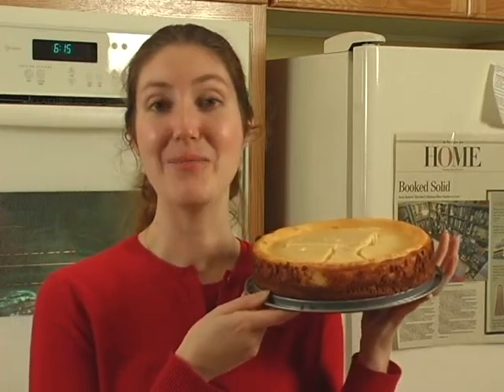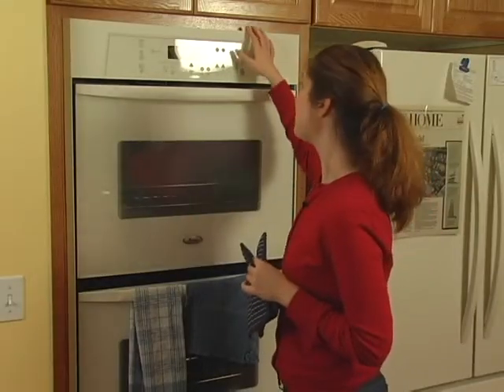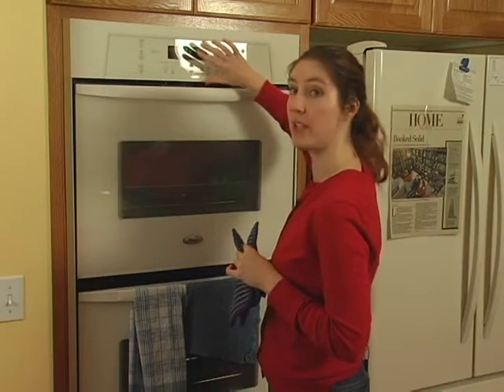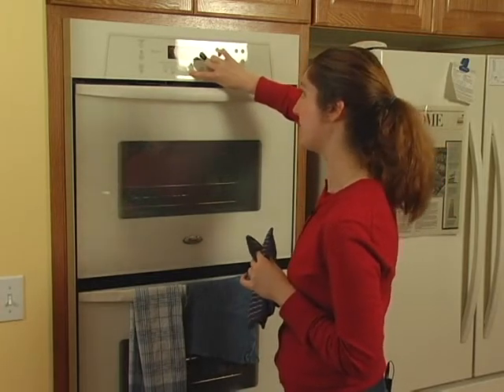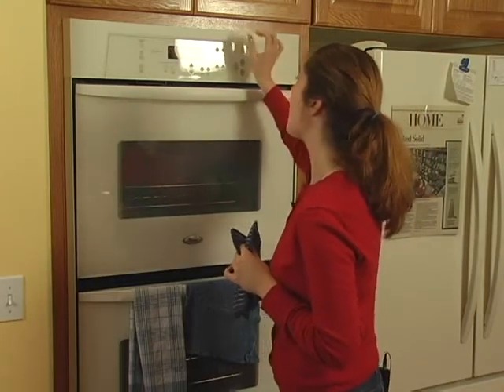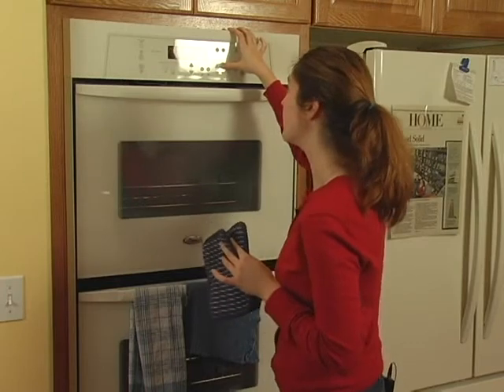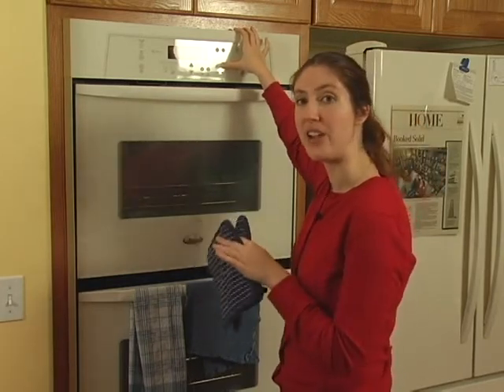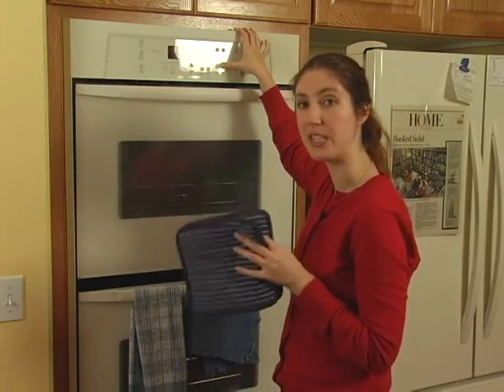Eggnog Cheesecake Recipe : Eggnog Cheesecake: Reducing Temperature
Reducing the temperature for an eggnog cheesecake from 425 degrees to 250 degrees helps the custard set. Reduce the temperature with tips from a professional baker in this free video series on baking.

Expert: Jennifer Cail
Bio: Jennifer Cail has been cooking and baking since she could reach the stove at the age of 4. She has been studying pastry-making almost as long, going so far as to meet the White House pastry chef.